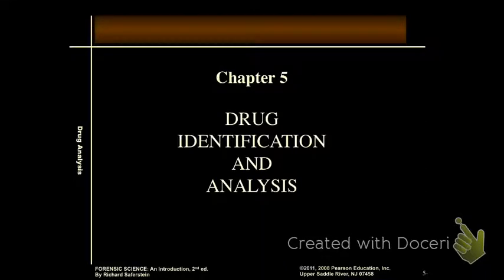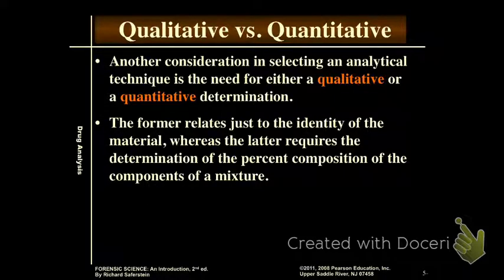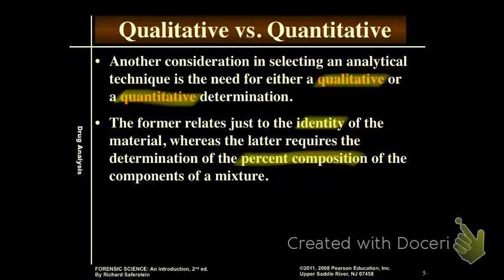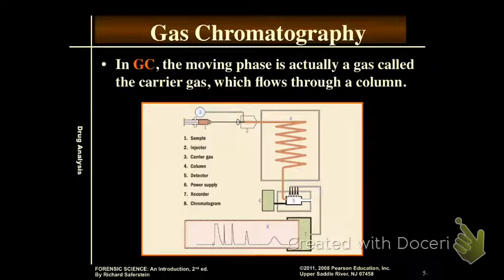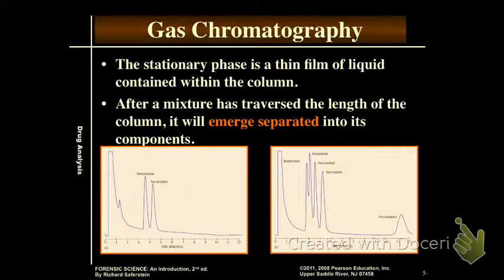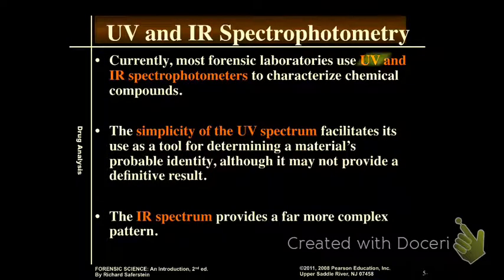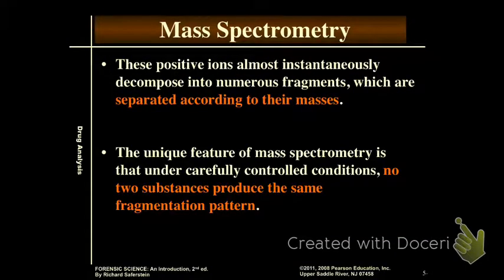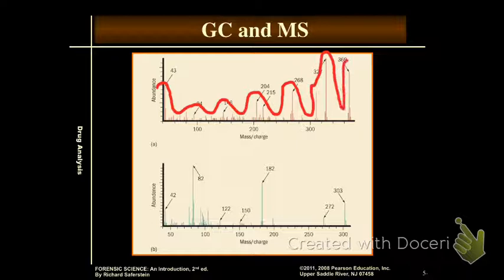Topic 5 Notes